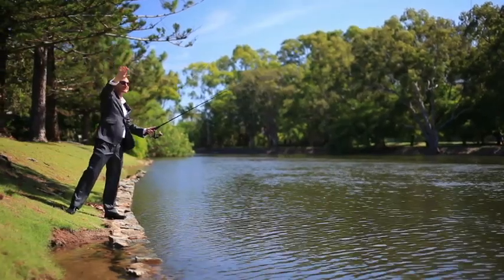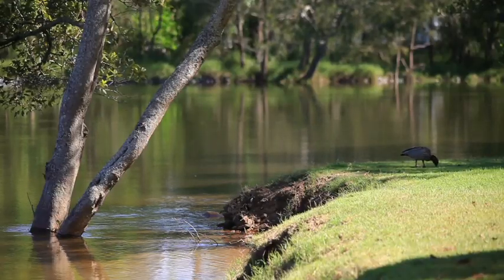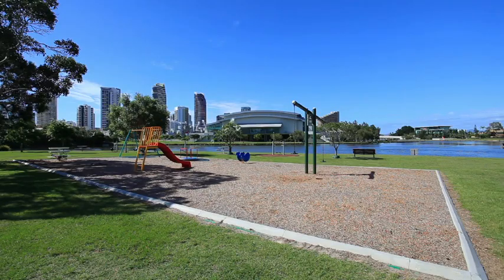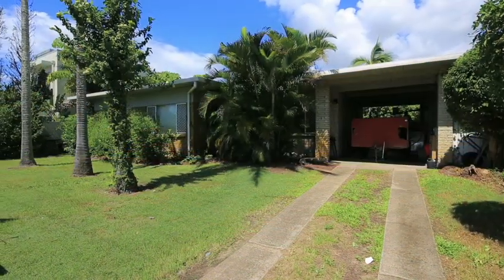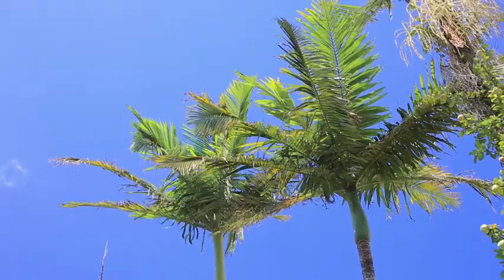3 Boongala Road, Broadbeach Waters QLD By John Mayer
Property Video shoot of 3 Boongala Road, Broadbeach Waters QLD by PlatinumHD for Ray White Mermaid Beach